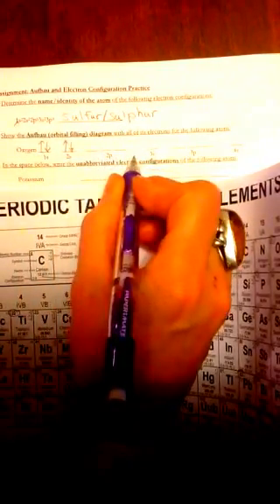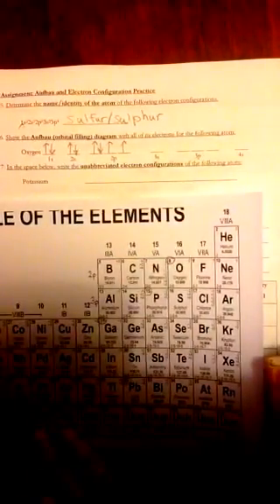Unit 2 Assessment Study Guide #5-7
Aufbau and Electron Configuration Practice